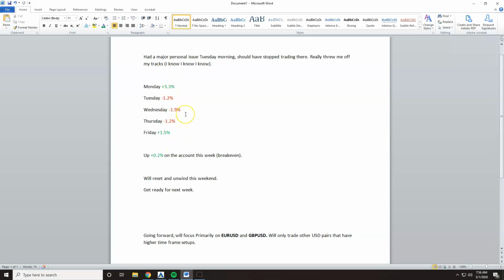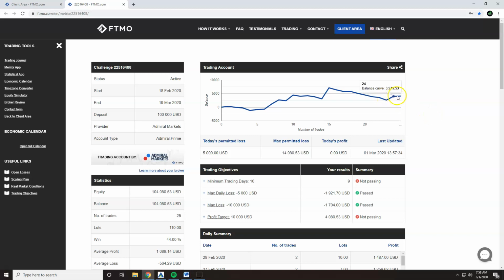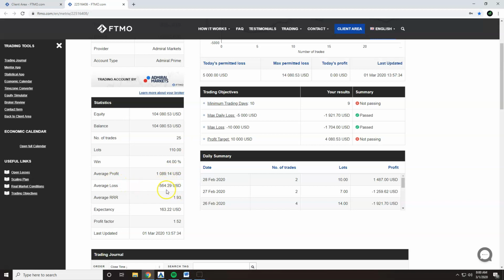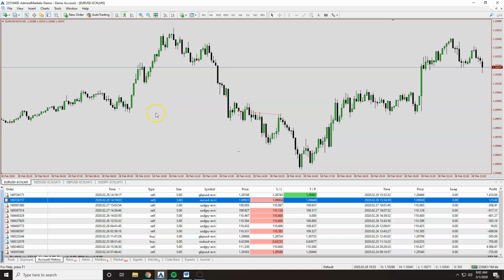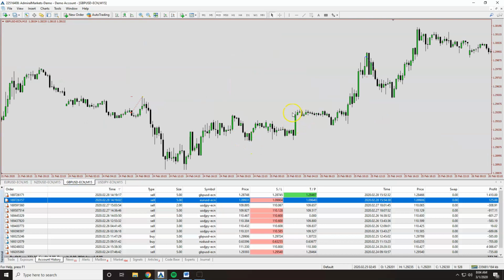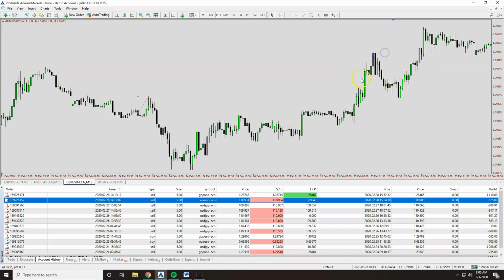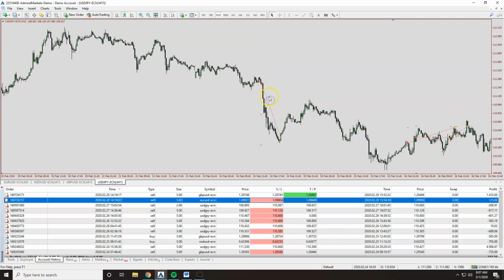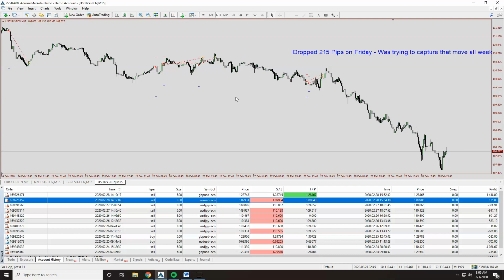FTMO $100,000 Challenge Week 2 UPDATE +4.0%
Great start to the week, but unfortunately had some personal life issues that distracted my trading. Happy to be break even for the week and have a fresh start on Monday.

THERE IS RISK IN TRADING FOREX. THIS IS NOT TRADING ADVICE.